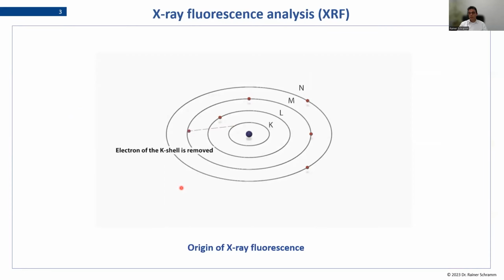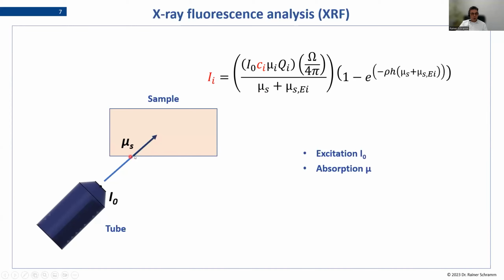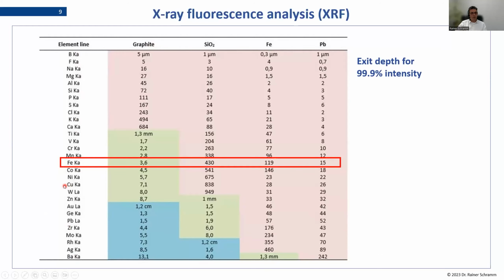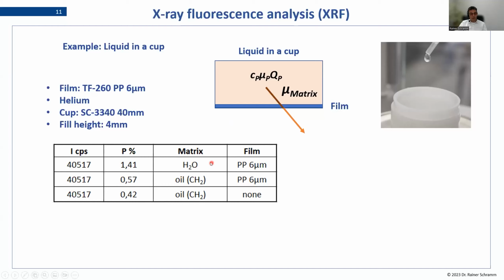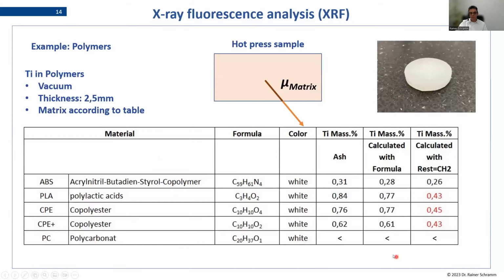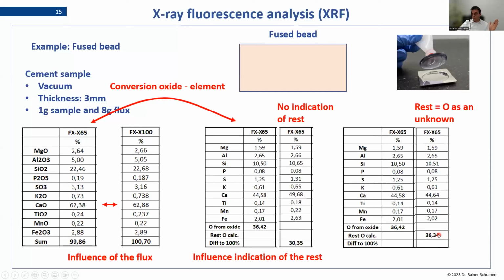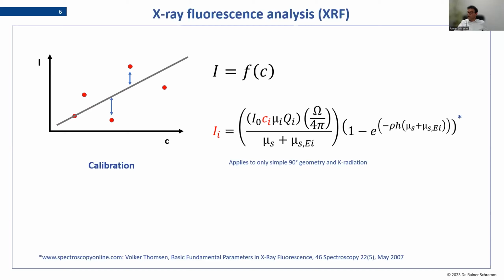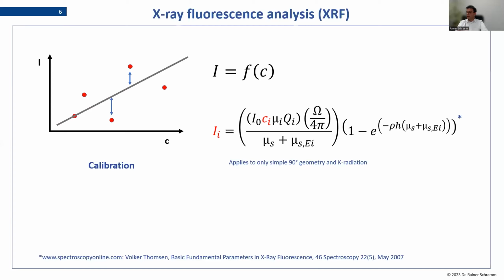FLUXANA Webinar "Standardless XRF analysis" from March 15th, 2023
What are the possibilities and limitations of using standardless methods in X-ray fluorescence analysis? Which procedure enables the best results?